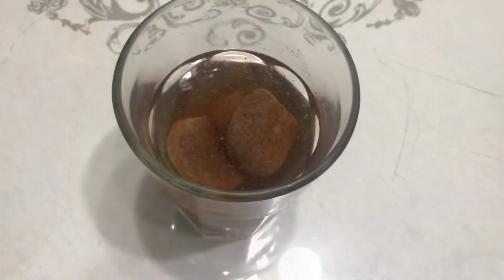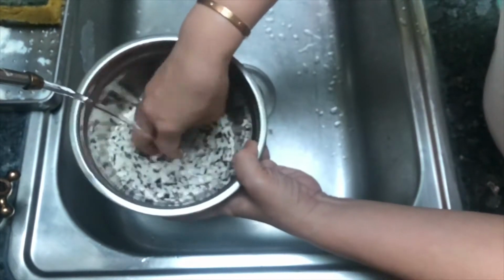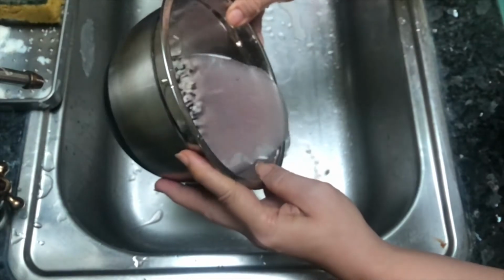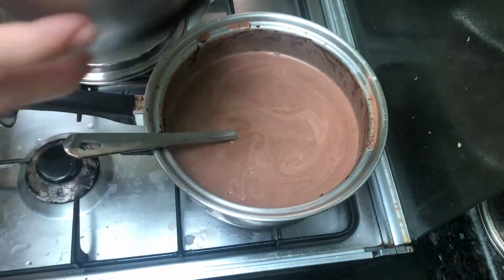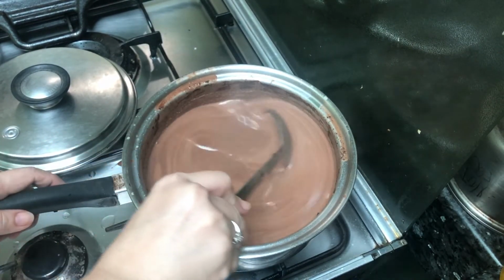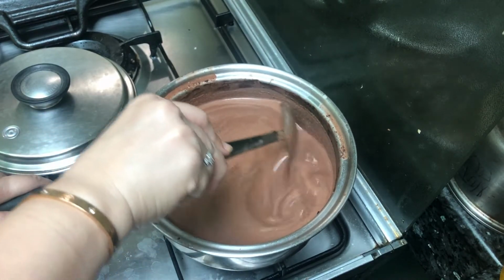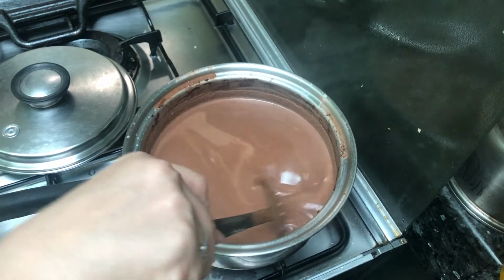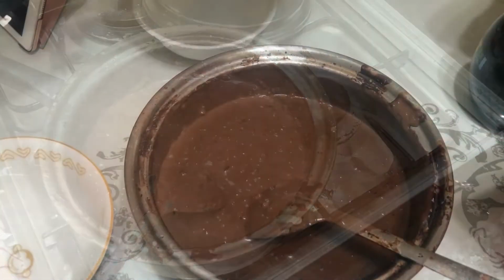Rainy Day Champorado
I have been craving for champorado, so I tried to cook it
Ingredients
Baguio champorado mix rice
gata
condensed milk
unsweetened chocolate tablea